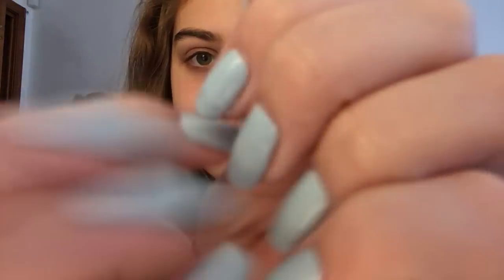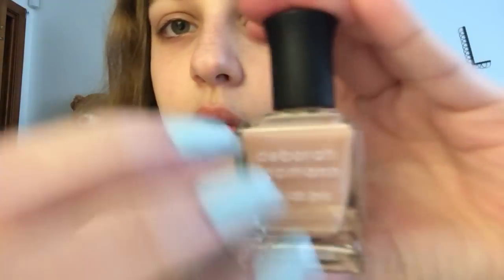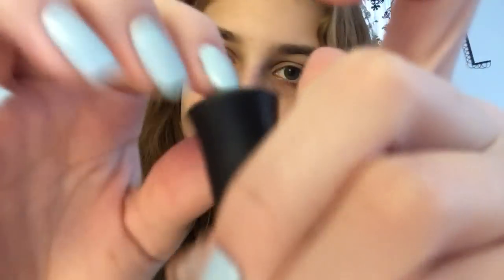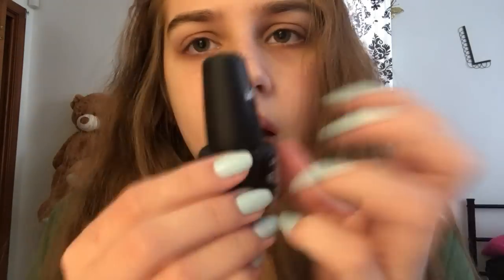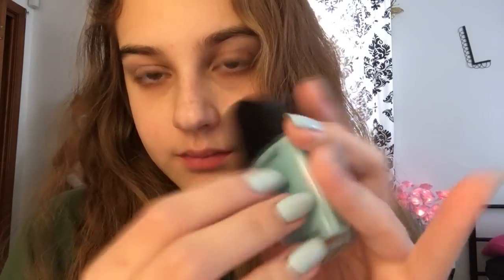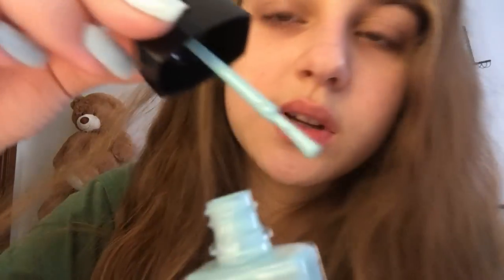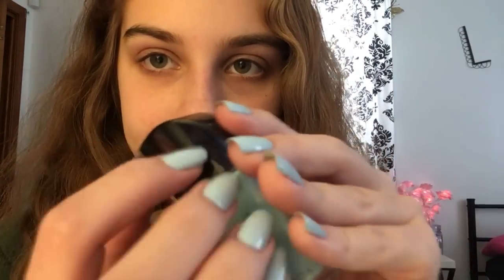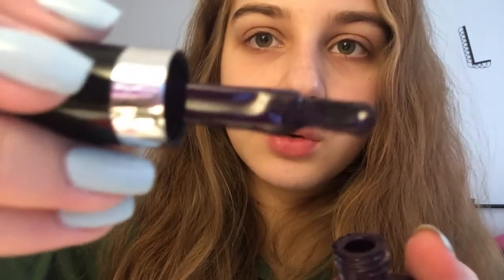ASMR - fast tapping, scratching, clinking and lid sounds with nail polish bottles